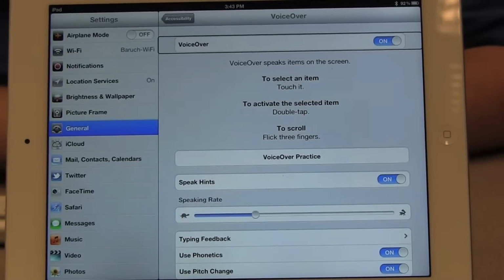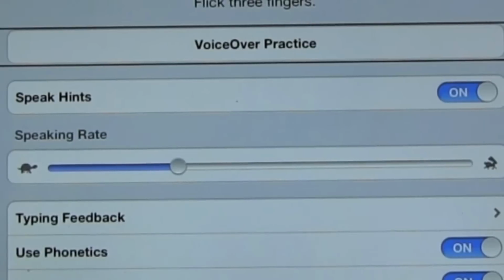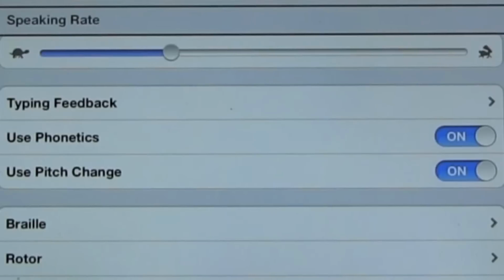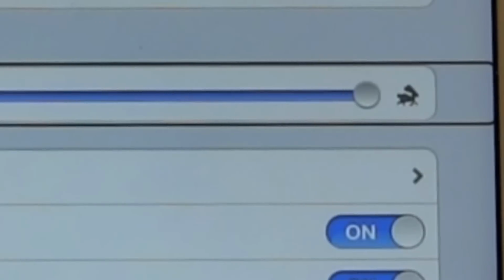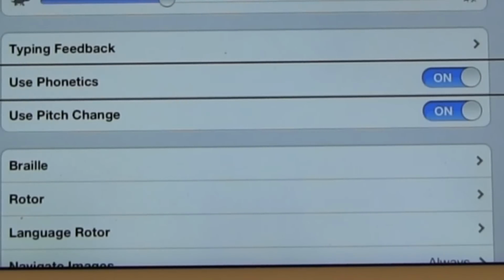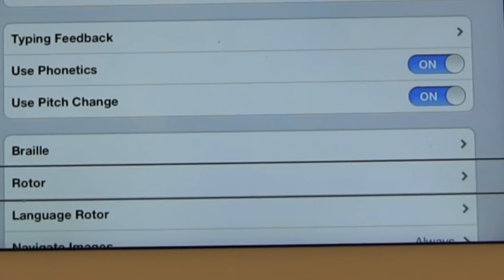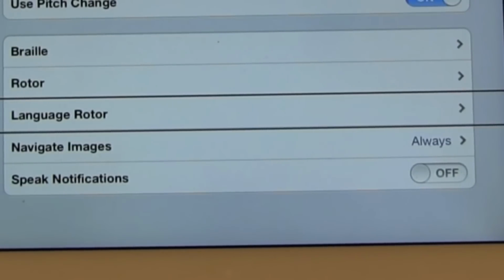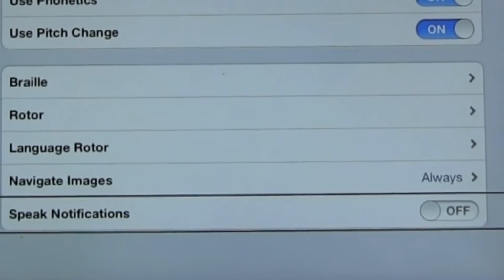Introduction to the iPad's VoiceOver screen